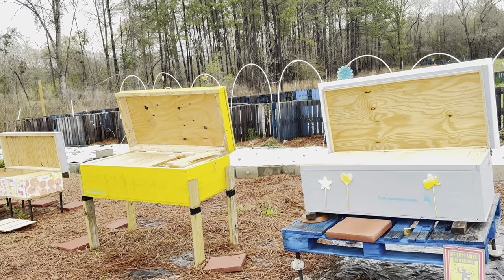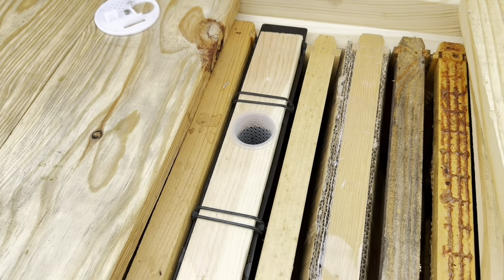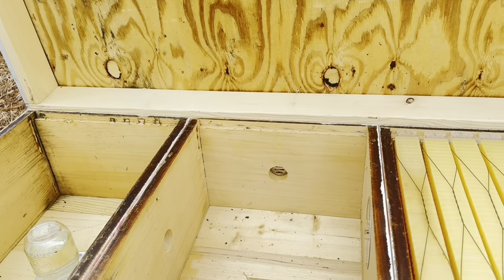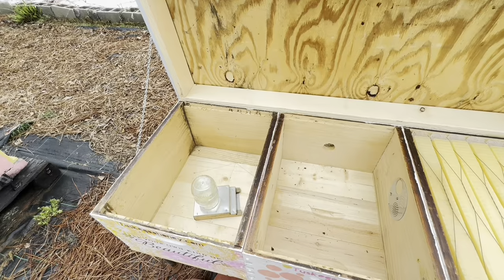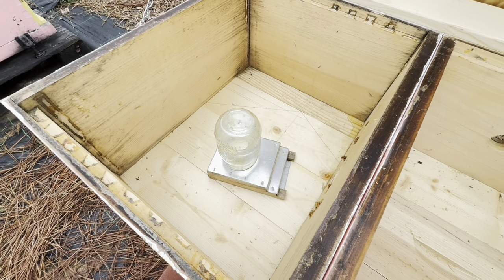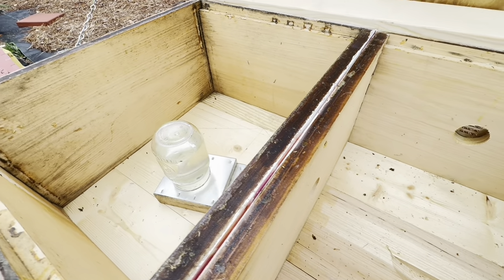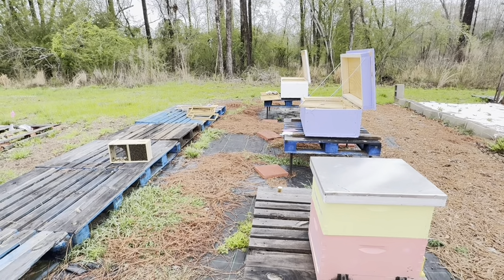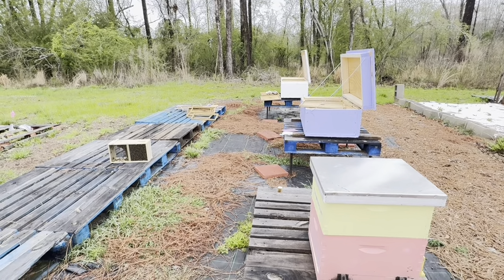My DIY Horizontal Hives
Welcome to A day in my life as a beekeper!